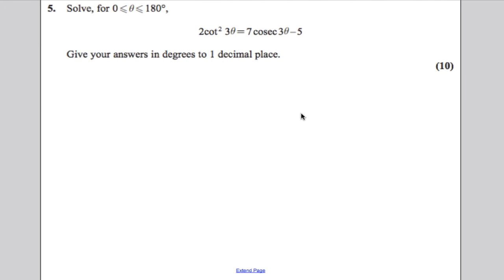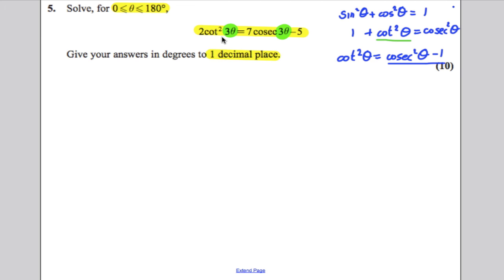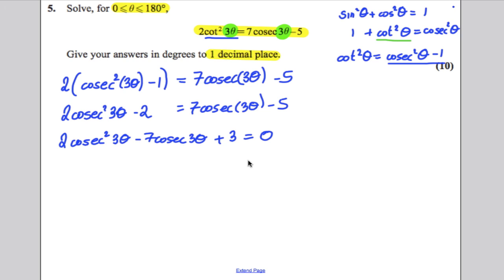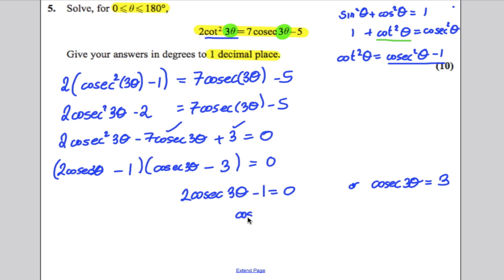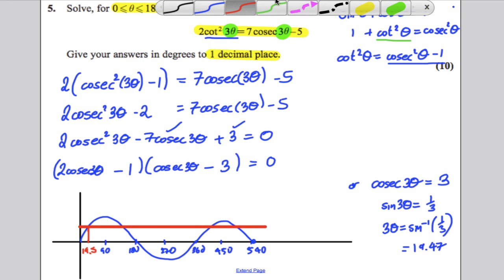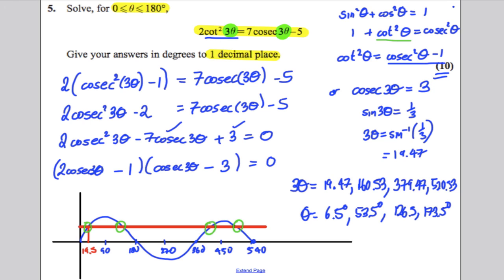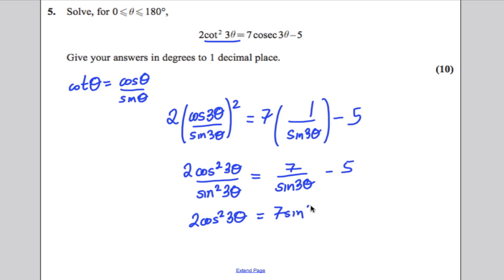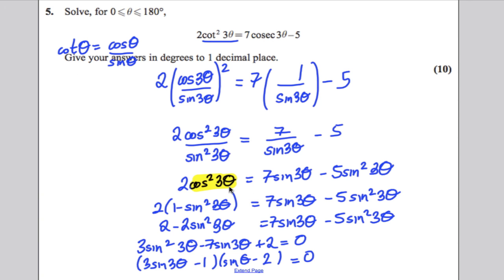A-Level Maths Edexcel Core 3 Jan 2012 Q5